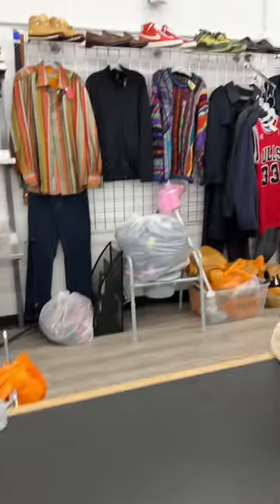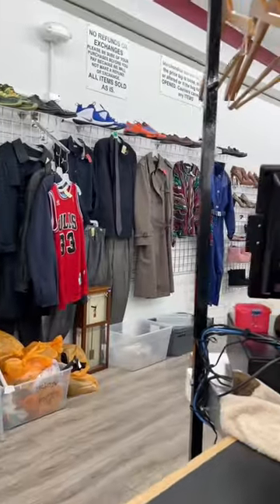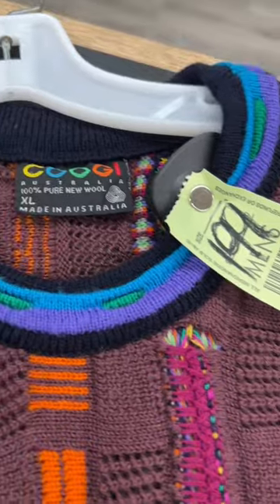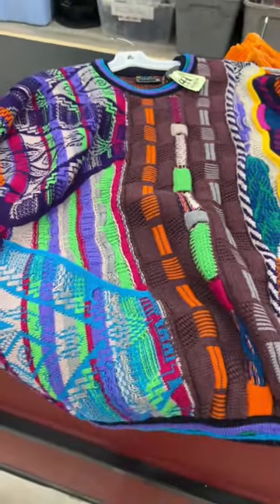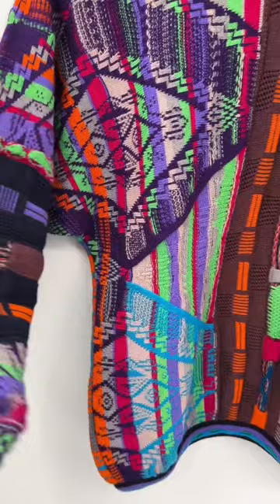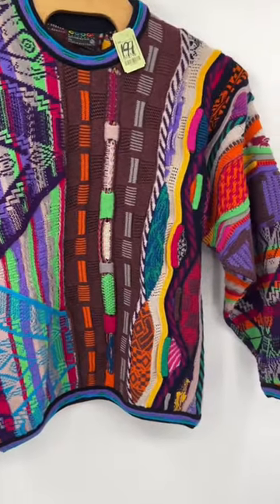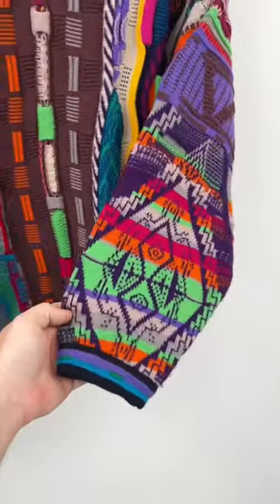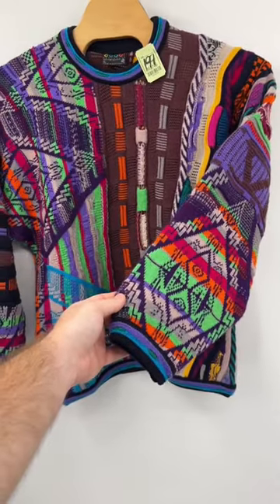Vintage COOGI Found at a Thrift Store!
If you missed the live thrift, here is the replay. We found tons of bread and butter pickups. Maybe a few you have never seen before!

Let me know if I missed anything in the comments!